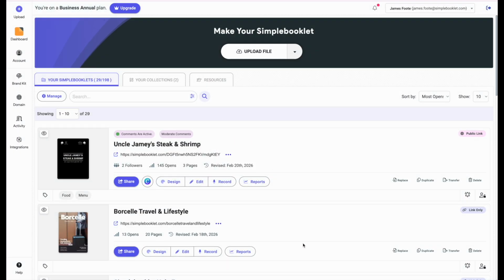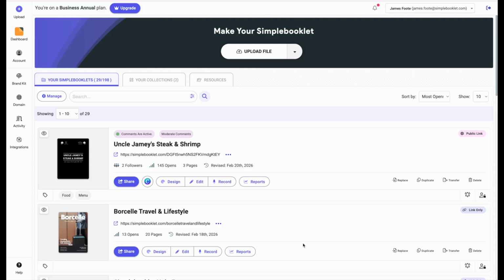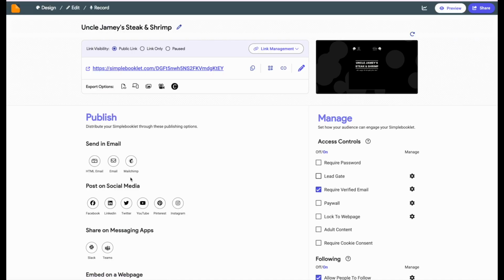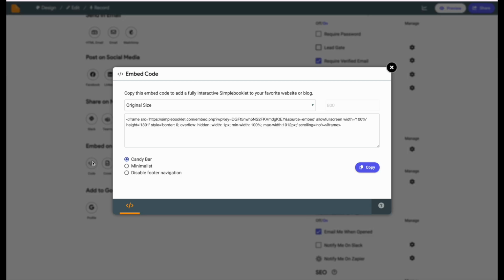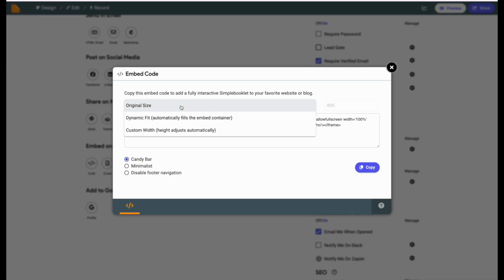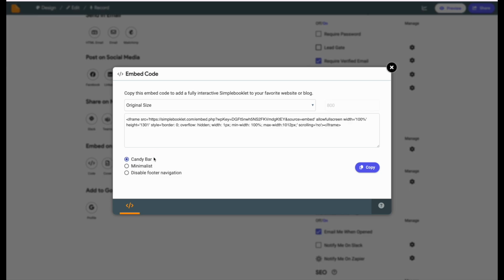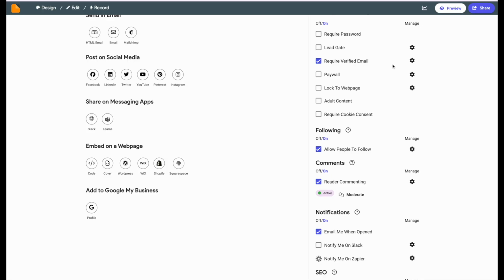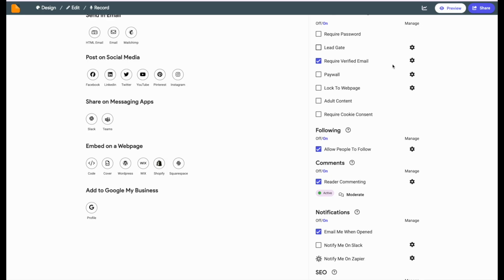Embed your Simplebooklet on a Webpage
Display your Simplebooklet directly on your website using a simple embed code. In this tutorial, we’ll walk through how to copy the embed code, adjust size and navigation settings, and add it to your site using an HTML or embed block.

Keep visitors on your website while they interact with your content — fully interactive, fully trackable, and seamless with your existing design.